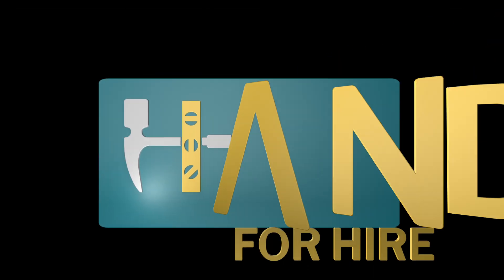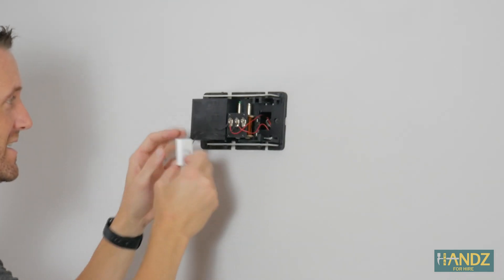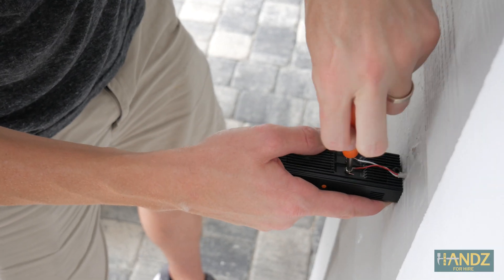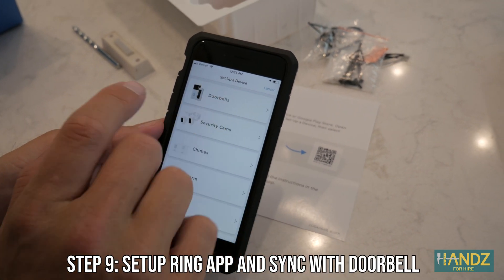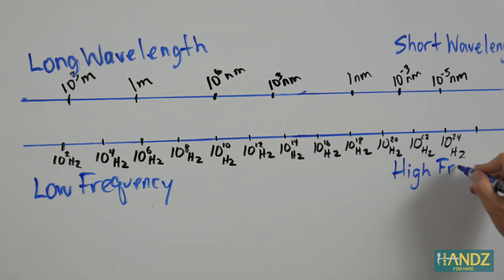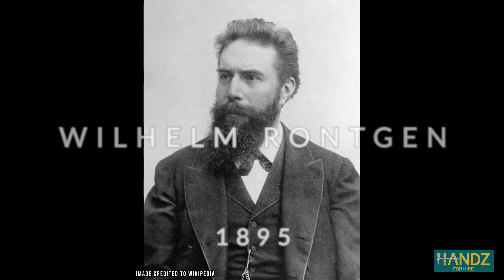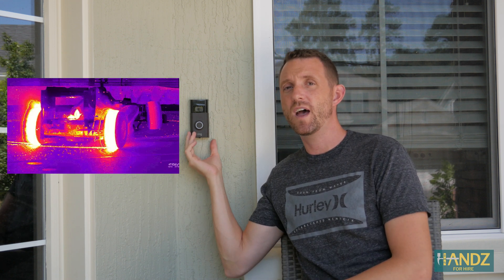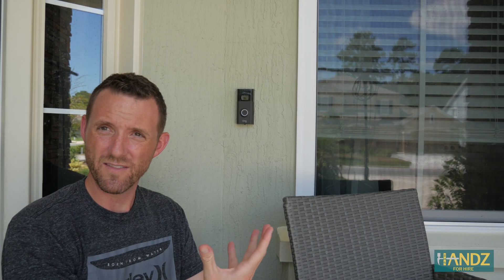Ring Doorbell Pro FULL Installation Plus How Motion Sensors Work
Installing a new Ring Doorbell? In this video, we do a full Ring Doorbell Pro installation from unboxing to registration on the Ring app! We then dive into the science behind the two types of sensors Ring uses to detect motion. We explore the electromagnetic spectrum and explain how motion detectors work.

Products in this video:
Ring Doorbell Pro
Ring Doorbell 2
Ryobi Power Drill